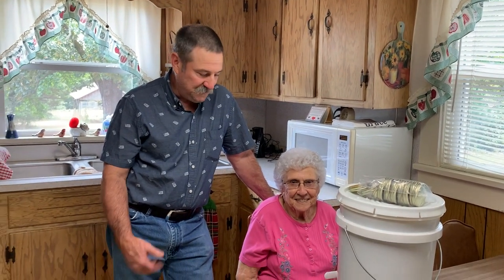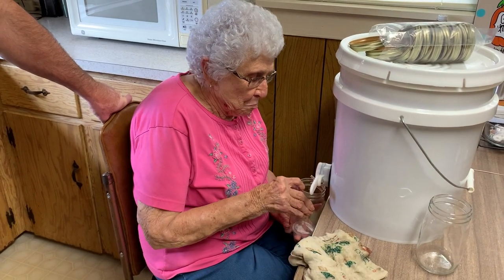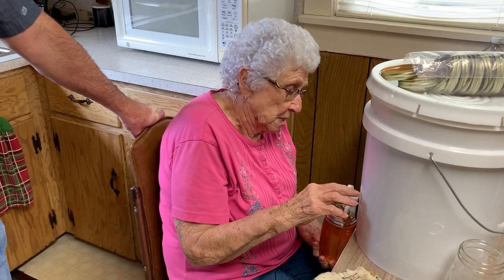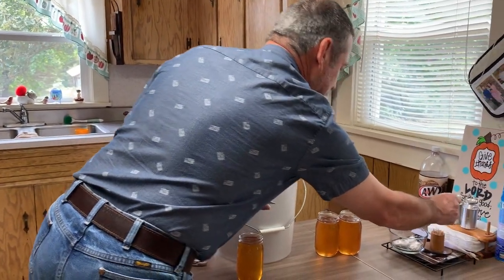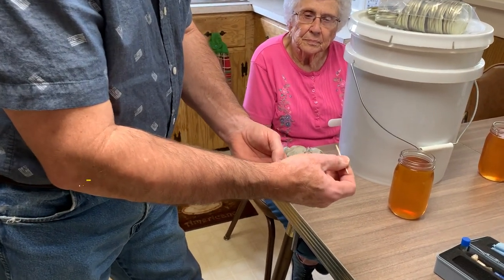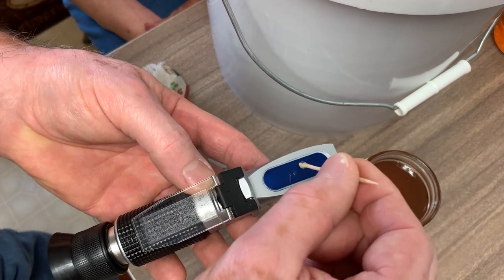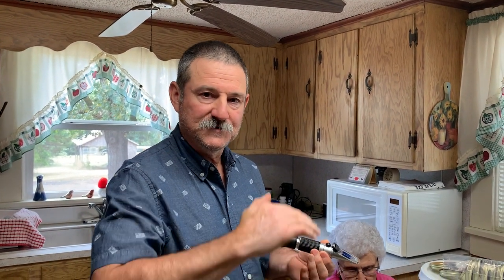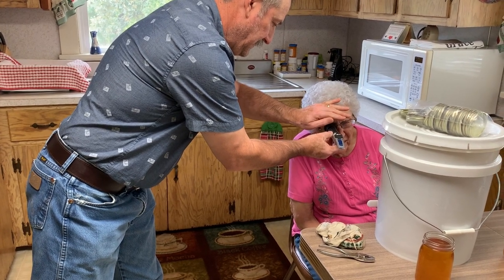How to use a Refractometer | Bottling Honey with Mom [Honey Harvest series]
If you're new to beekeeping, or even if you're a seasoned apiarist, you may have never used a refractometer. Maybe you've never even heard of a refractometer. Either way, in this video we intend to show you how to use a refractometer, AND we show you how our Queen Bee (John's mom, Josenel) has bottled honey for decades. Join us for an interesting story or two, and get a feel for our lives as beekeepers.

This video is a clip from Part Two of our Honey Harvest series. After this video, why don't you click this link to check out part one of the Honey Harvest series?

While it is our goal to teach you everything John knows about bees, hives, and honey harvesting (including how to use a refractometer), it's impossible to show every detail of the process. You'll find a lot of useful information on our website, along with all of the tools necessary to grow a successful colony of bees. If you have a BEEmergency, give us a shout at the store.